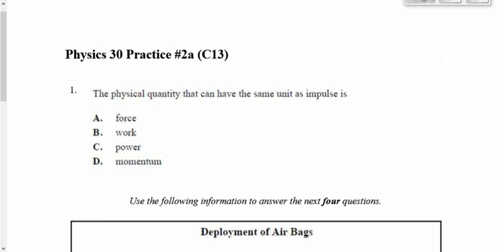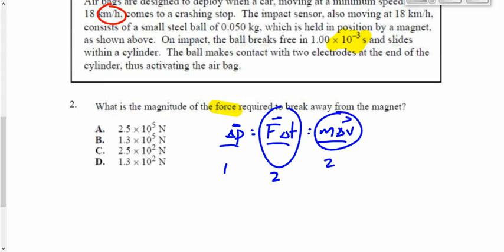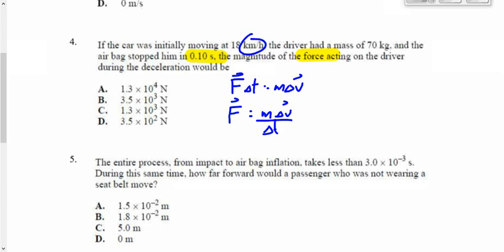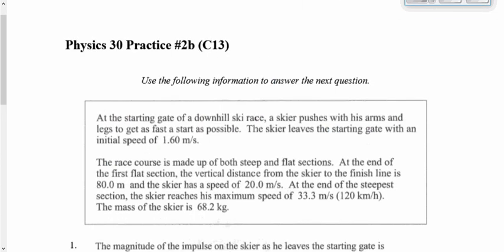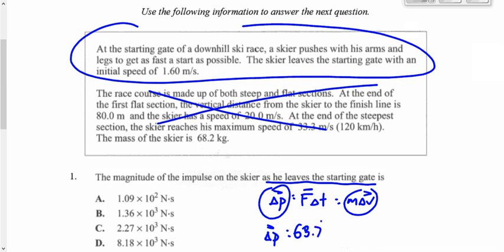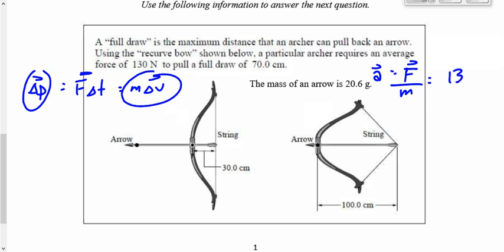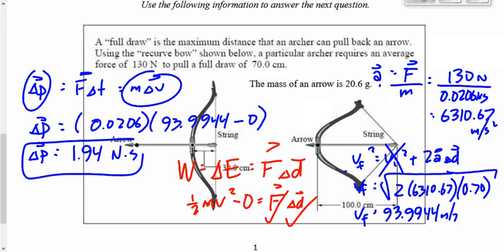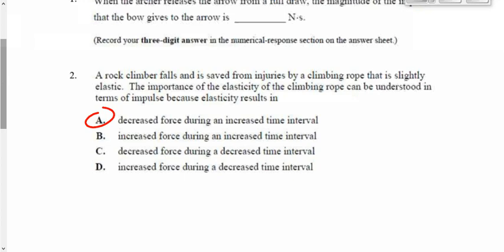(P3020S) Pratice Question Sets 2a and 2b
Check over practice question sets 2a and 2b.